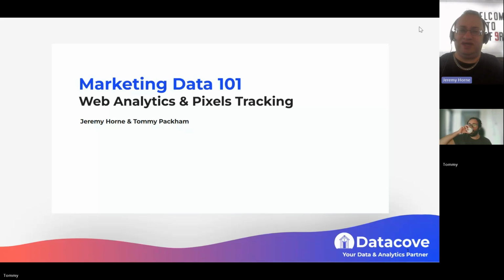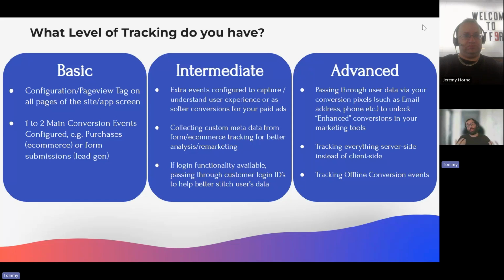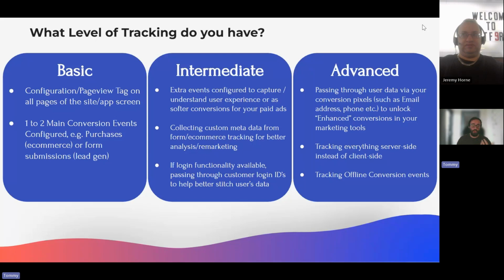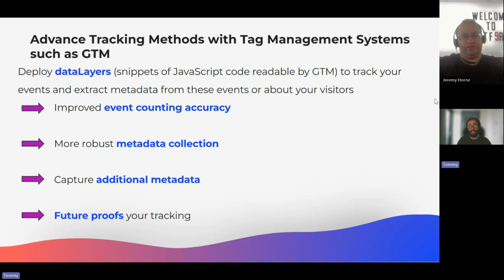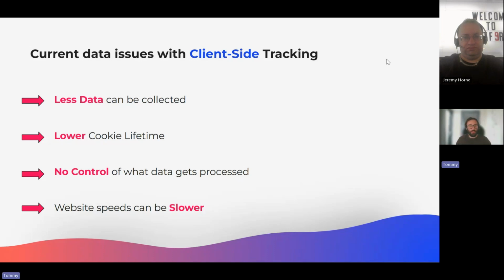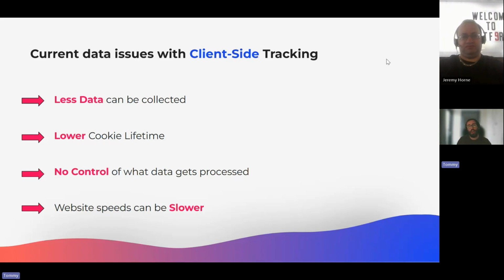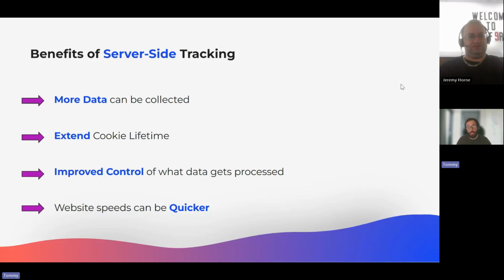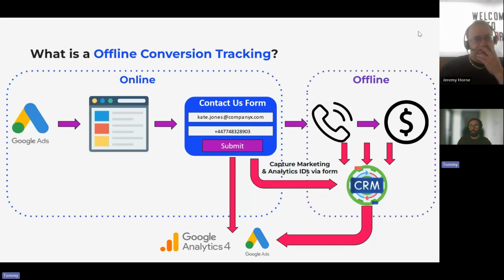Marketing data 101: Web Analytics and Pixel Tracking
In the next part of our Marketing 101 series, we look at Web Analytics and Pixel tracking, focusing on how you can understand what users are doing on your website and across your marketing campaigns – and what you can do to improve measurement and tracking.